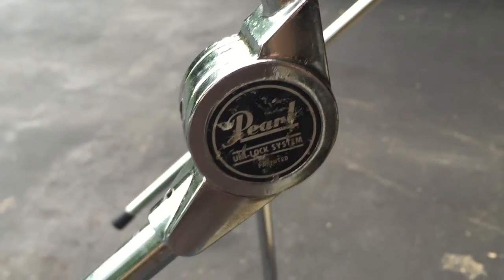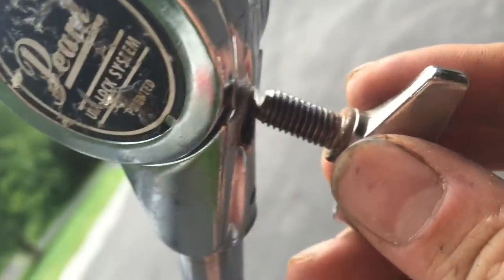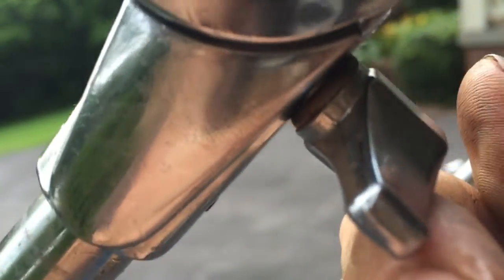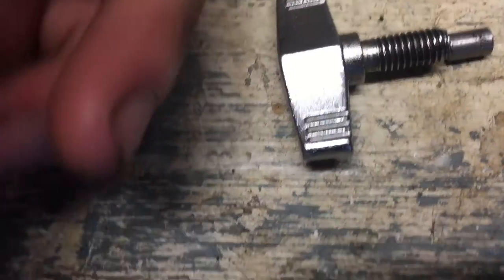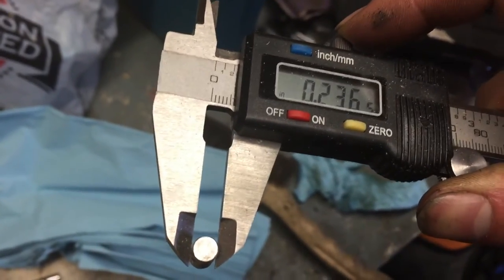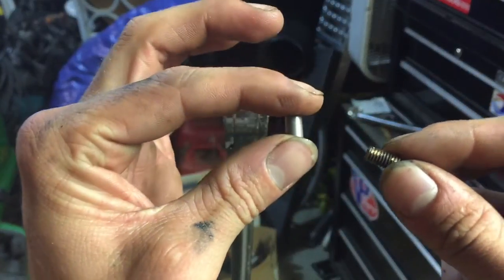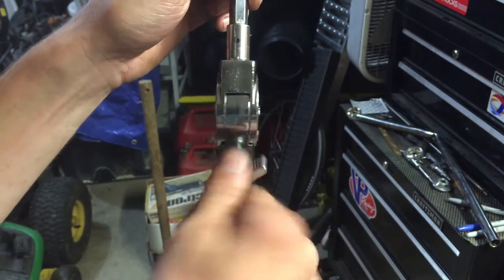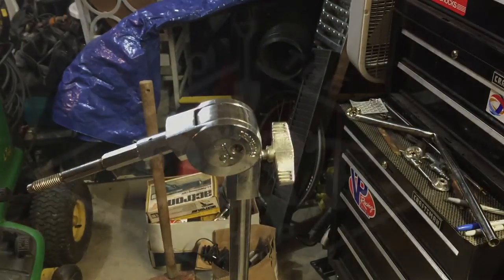Pearl Uni-Lock Boom Cymbal Stand Repair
-This is how to repair your uni lock system if the tensioning bolt will not tighten the swivel head.

-into the dirtshop